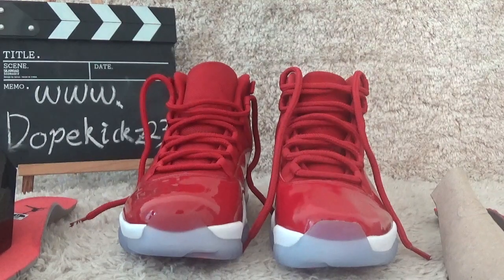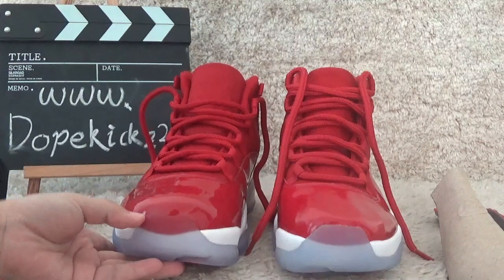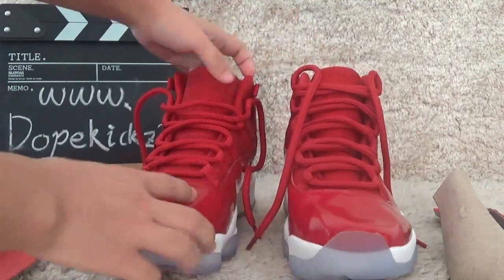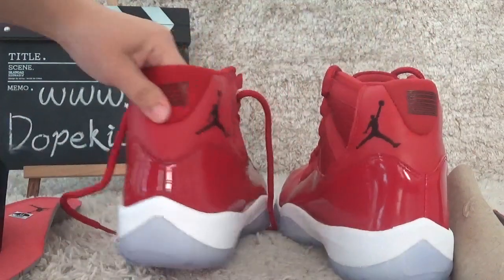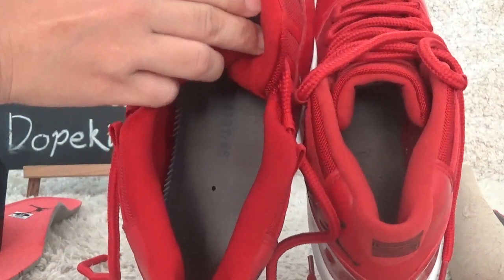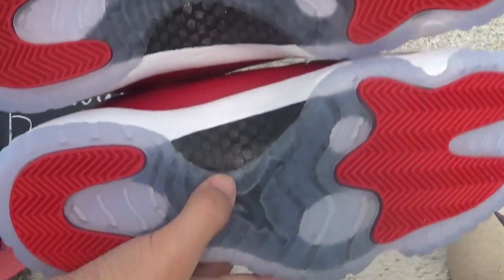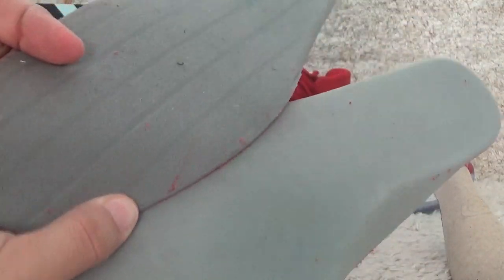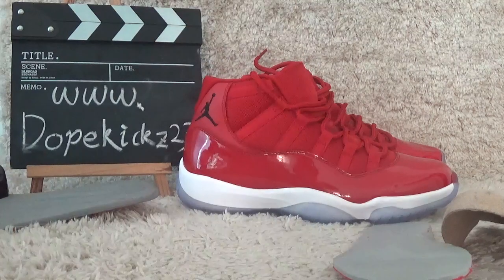Identify!!! Real or Fake ? jordan 11s Gym Red Review from Dopekickz23